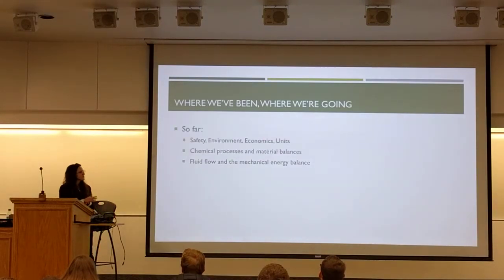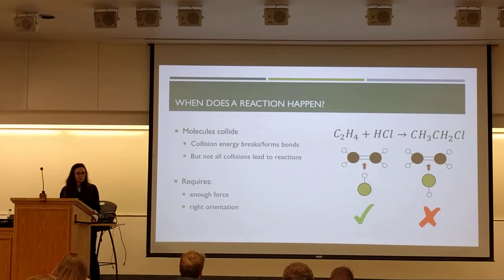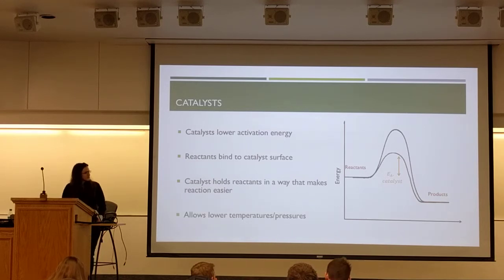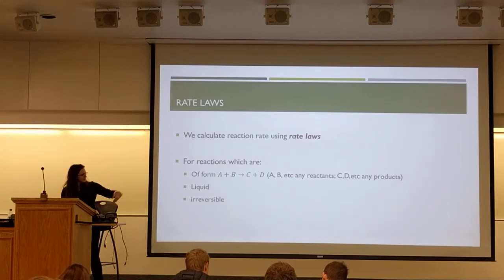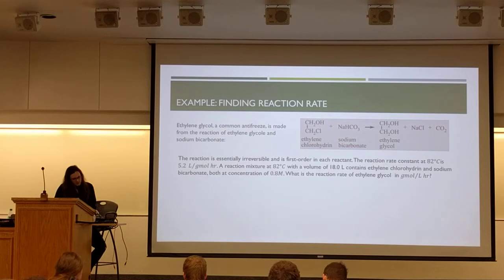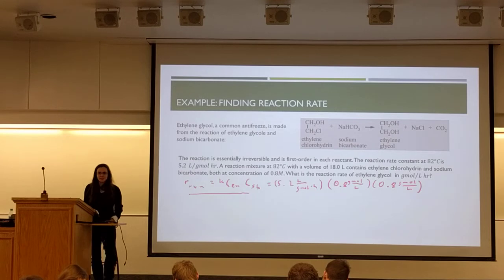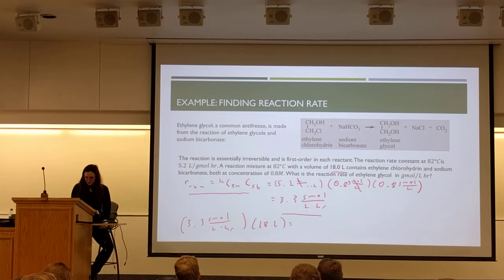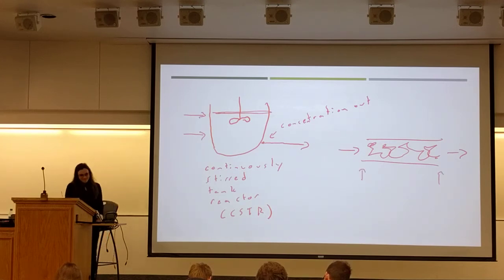13. Reactor Engineering: Reaction Rate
Brigham Young University - CH EN 170: Introduction  to Chemical Engineering